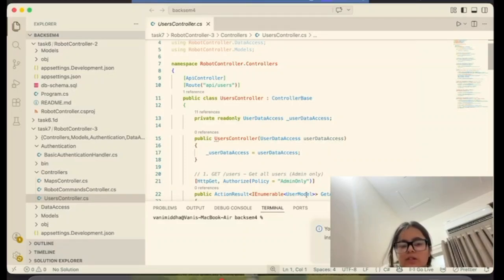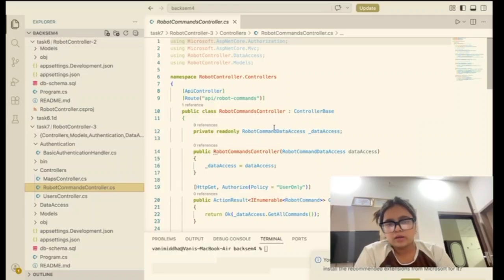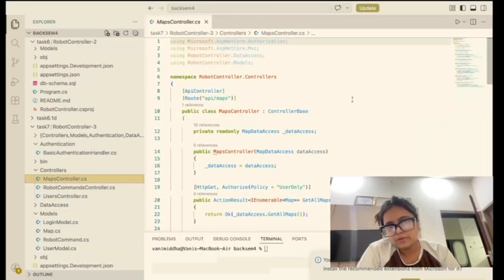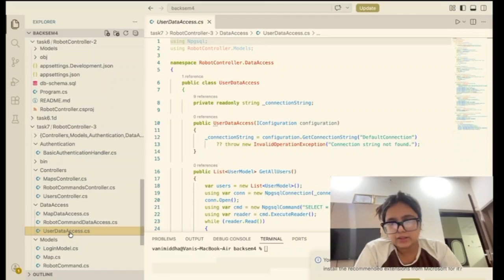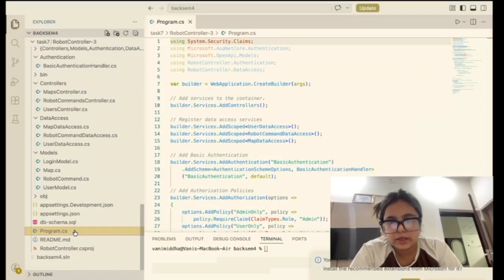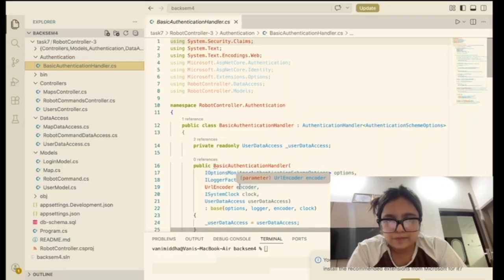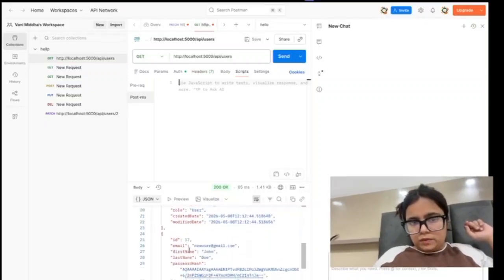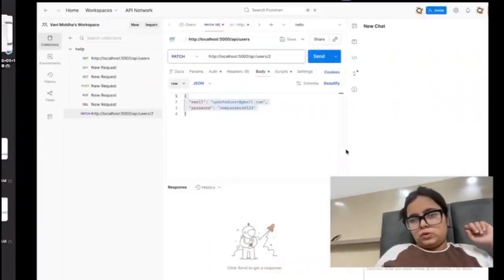12 May 2026